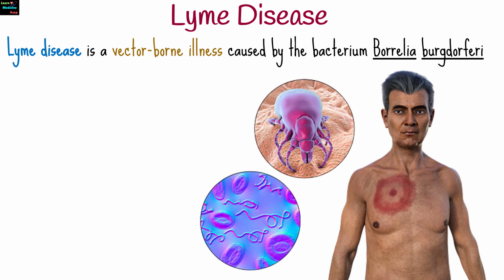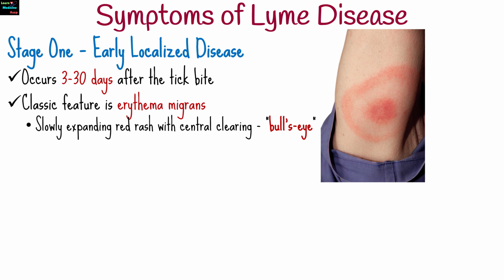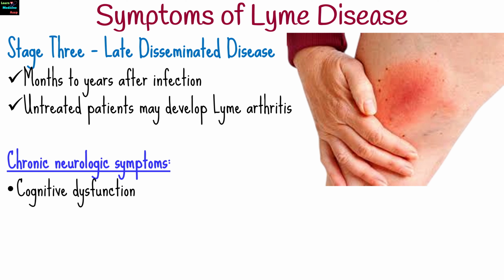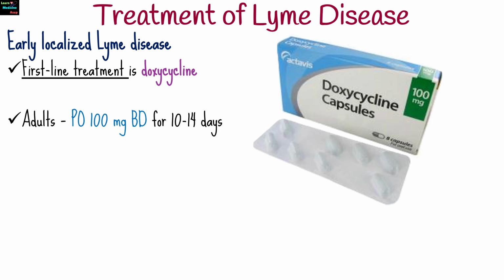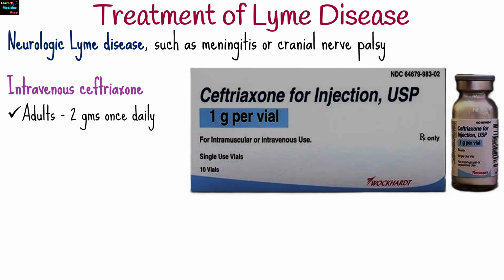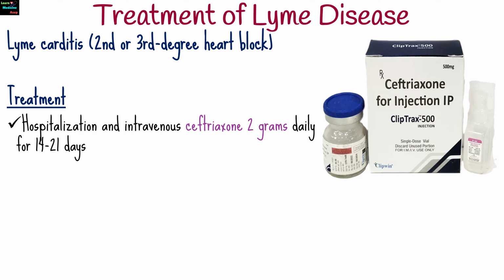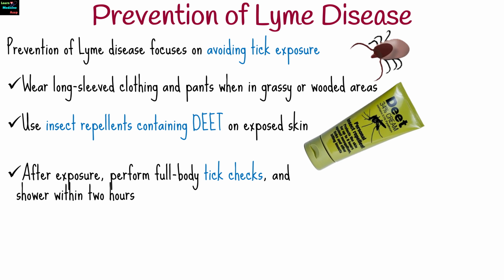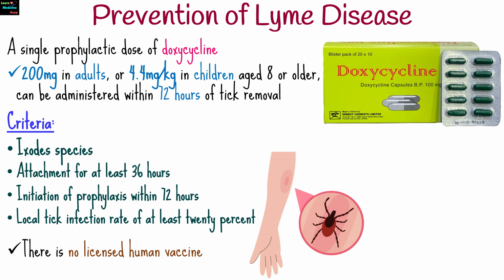Lyme Disease – Causes, Symptoms, Diagnosis, Treatment, Prevention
Lyme disease is a tick-borne infection caused by Borrelia burgdorferi in North America, and other strains like Borrelia afzelii and Borrelia garinii in Europe and Asia. It is transmitted through the bite of infected Ixodes ticks, which must be attached for 36–48 hours to transmit the bacteria. The disease progresses through three stages: early localized disease marked by the characteristic erythema migrans rash; early disseminated disease with systemic symptoms like facial palsy and Lyme carditis; and late disseminated disease presenting with arthritis and chronic neurological symptoms. Diagnosis is clinical in early stages, particularly with EM rash, while serologic testing is used in later or atypical cases. Treatment involves doxycycline, amoxicillin, or cefuroxime, with IV ceftriaxone used for severe or neurologic cases. Post-treatment Lyme disease syndrome (PTLDS) may occur, characterized by persistent symptoms despite bacterial clearance, and is managed supportively. Prevention focuses on tick avoidance measures and timely removal; prophylactic doxycycline may be used in high-risk tick bites. Currently, no human vaccine is available, though one is under development.